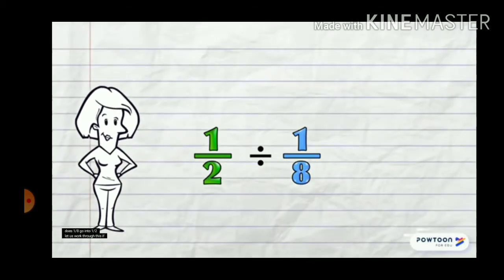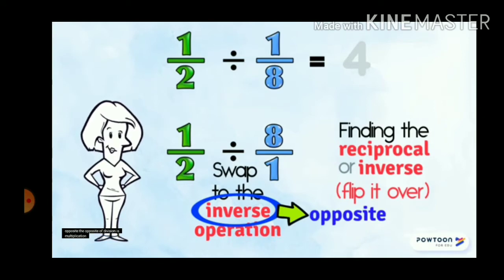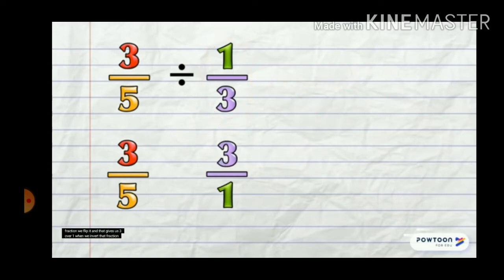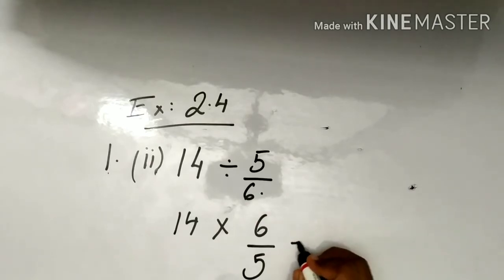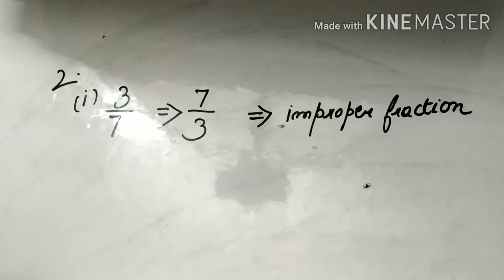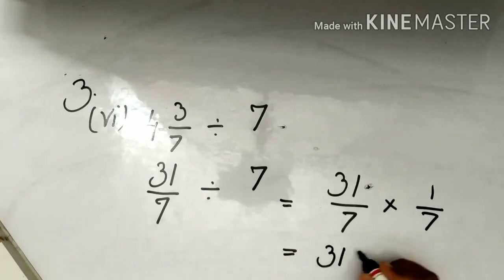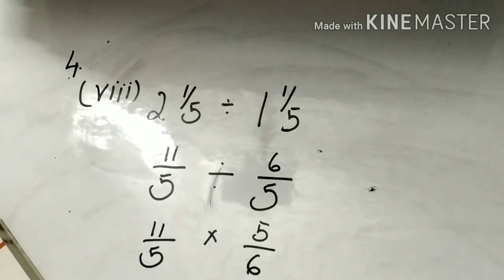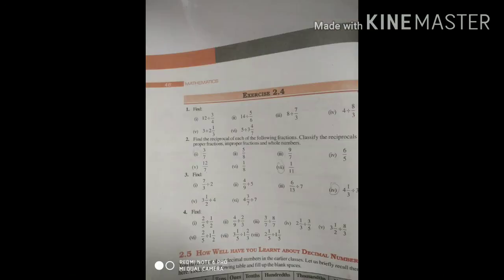Class 7 (2.4)